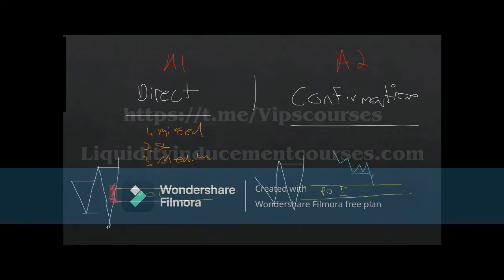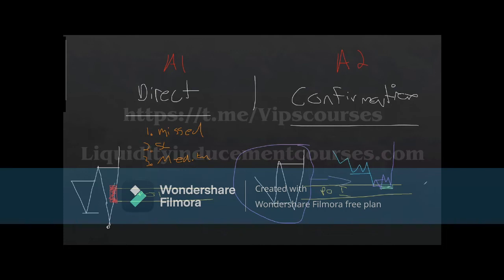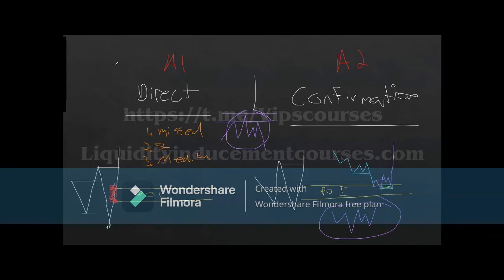7 Entry approach